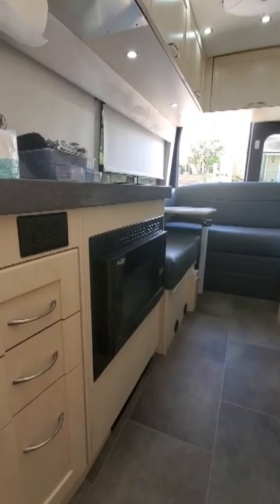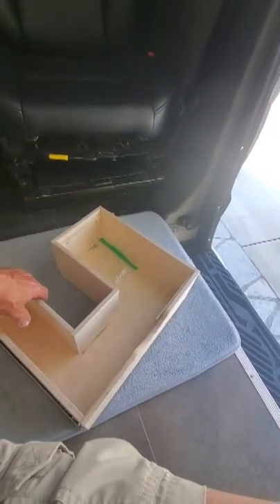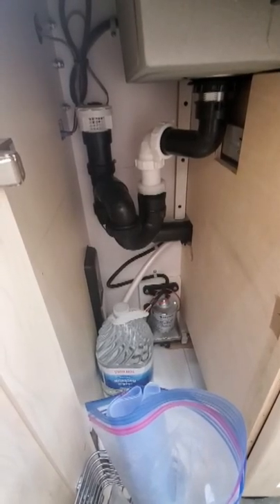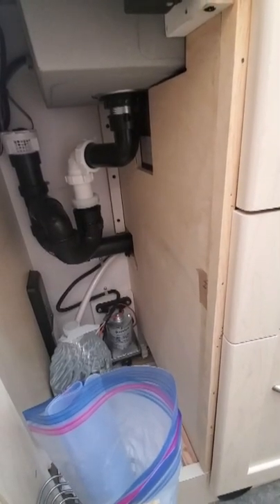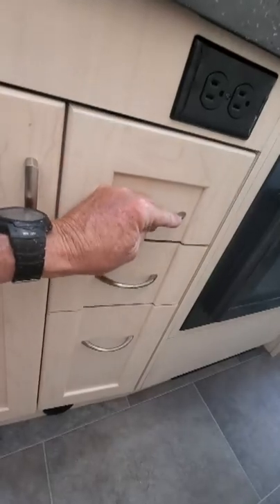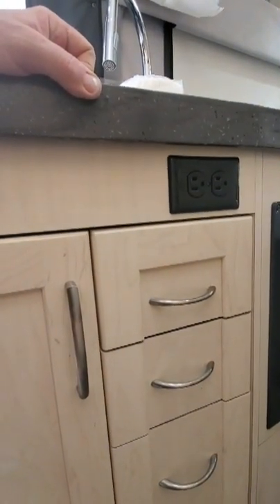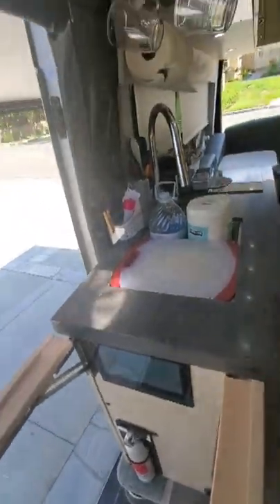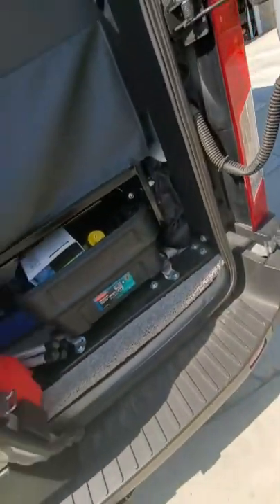Converted 1 Door to 3 Drawers in 2021.5 Pleasure Way OnTour 2.2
Some Pleasure Way models have very nicely built, but totally stupid, inconvenient to use, drawers behind the two under-sink doors. To get anything from the drawer you have to stand between the two cabinet doors, open each one, reach under the sink, and finally pull the small, odd shaped drawer. The video shows how I fixed this in my class B van.